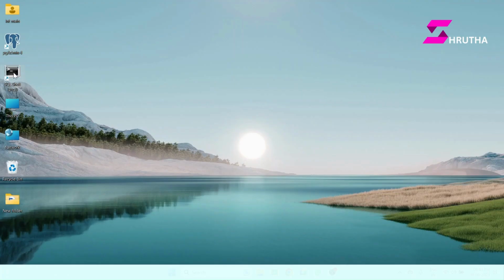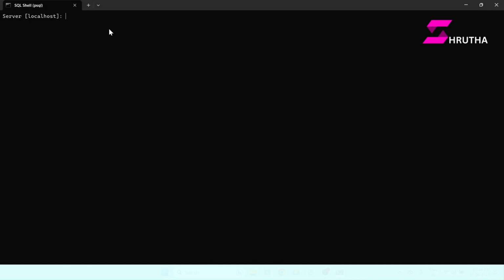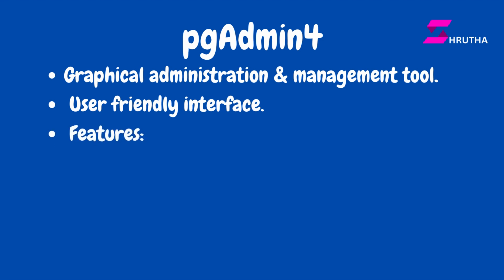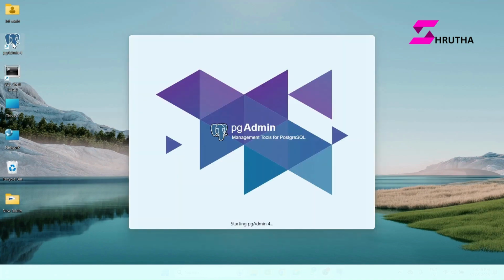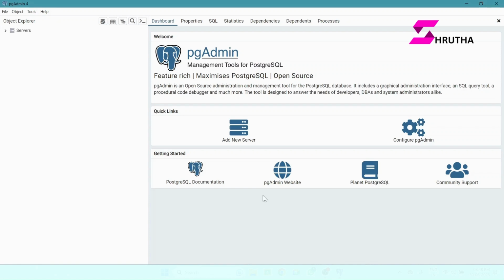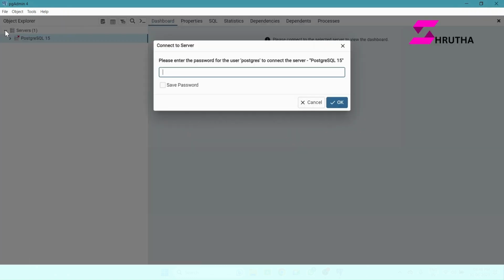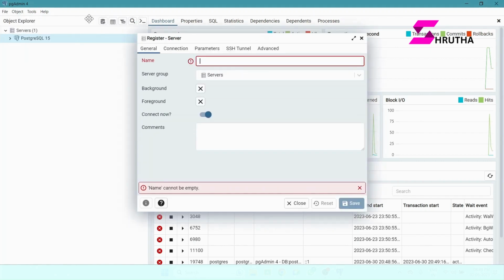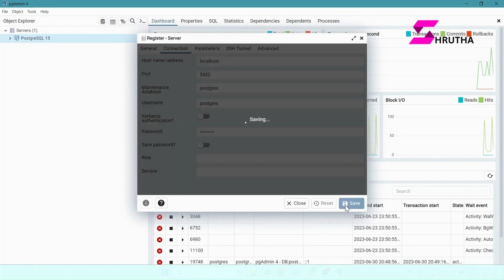PostgreSQL for Beginners - Introduction to psql & pgAdmin4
Learn the basics of psql and pgAdmin4 in this introductory video. Discover how to connect to a PostgreSQL database using both command-line and graphical interfaces. Whether you're a beginner or looking to refresh your skills, this video will guide you through the essential features of psql and pgAdmin4. Start exploring the world of PostgreSQL today!